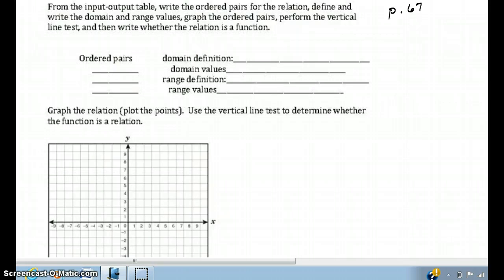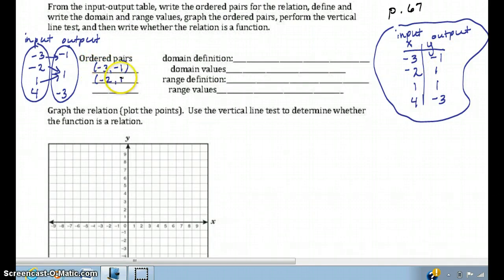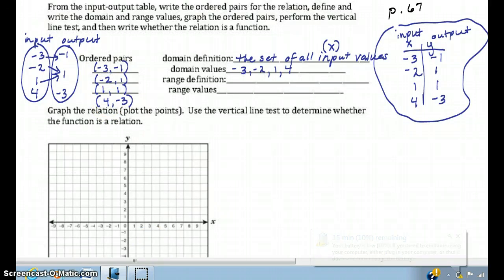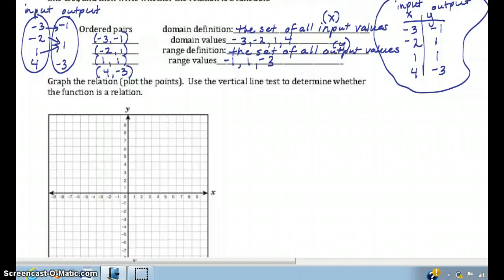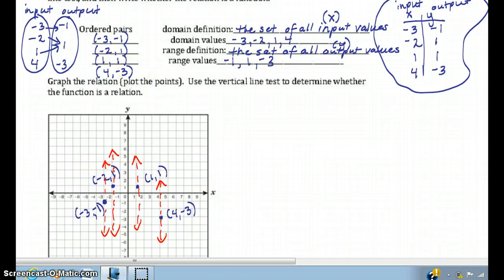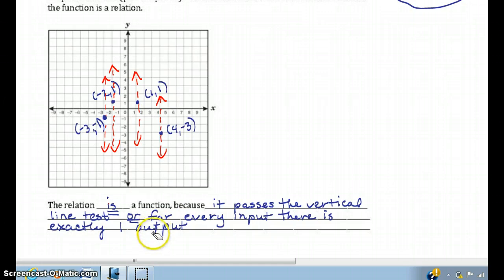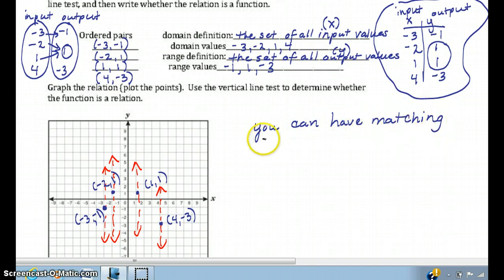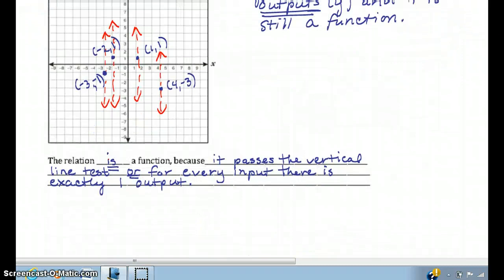Chapter 2.1 p.2 part 1